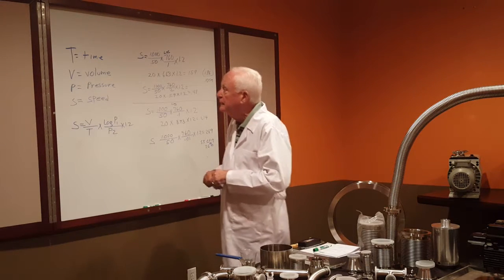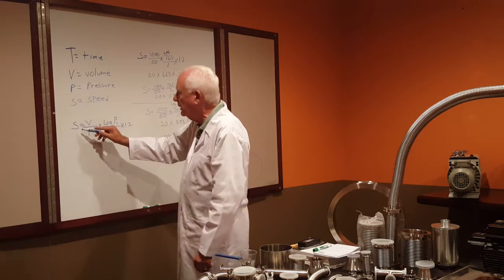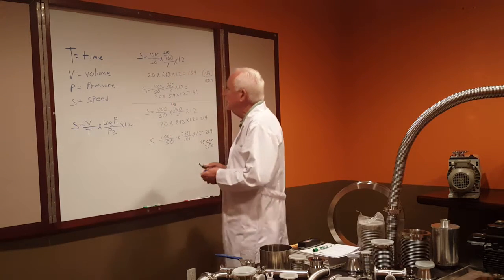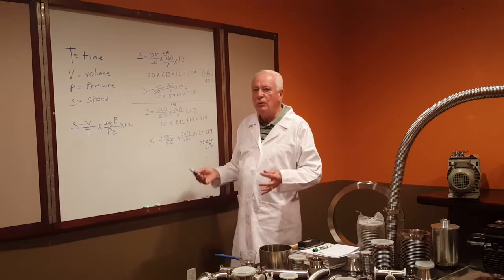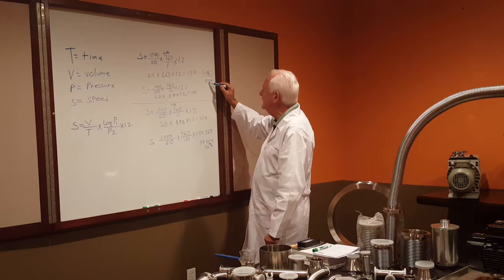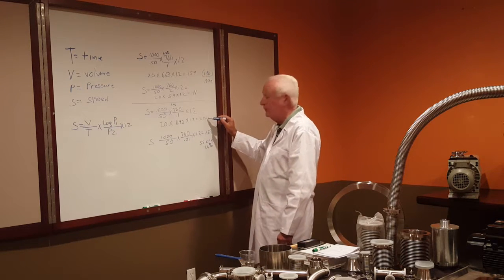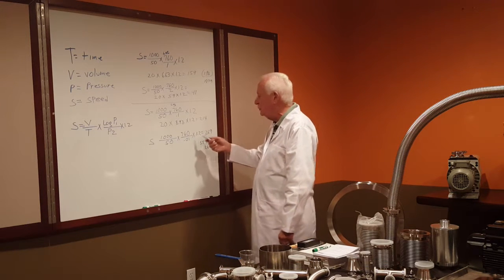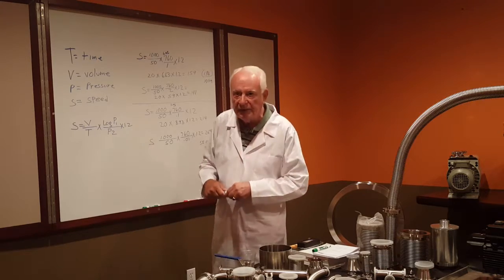Cacejen Vacuum, Introduces Dr. Torr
Richard Mathey, technical sales specialist of Cacejen Vacuum discusses all things vacuum related.